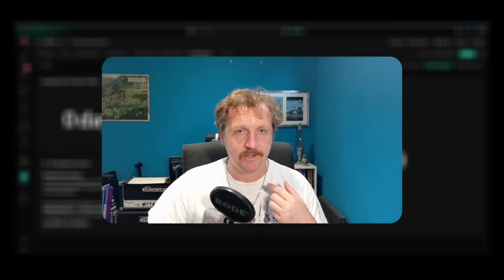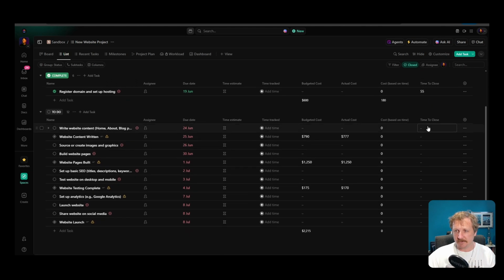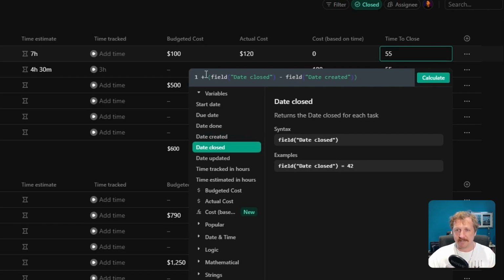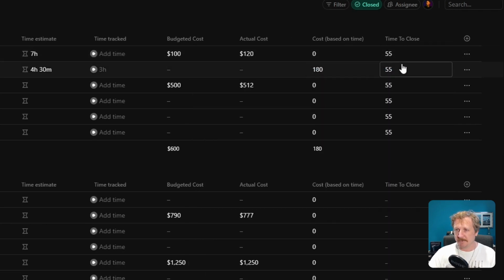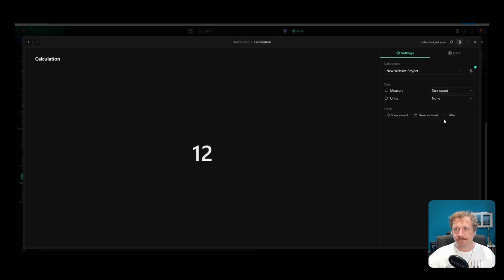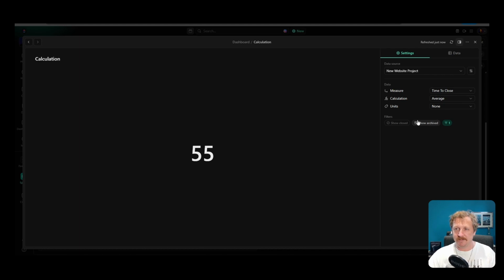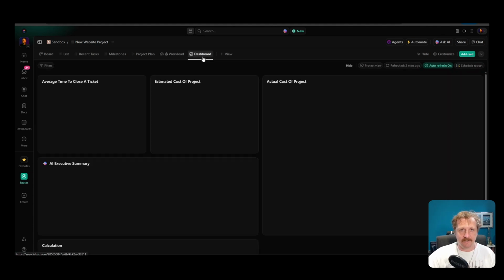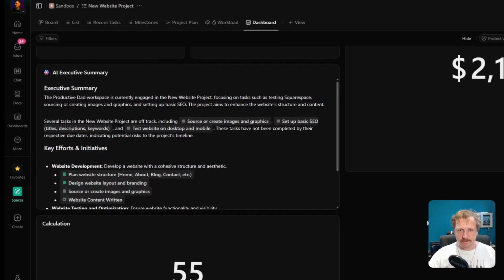Measure Your Team’s Productivity with This Simple ClickUp Dashboard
🖥️ Enhance Your Team’s Efficiency with ClickUp! 🖥️

In this video, I'll guide you through setting up a simple yet effective ClickUp dashboard to measure your team's productivity. Learn how to effortlessly track average ticket closure time and ensure projects stay on target.

🔍 What You'll Learn:
• How to create a custom ClickUp dashboard
• Calculating average closure time for tasks
• Using ClickUp’s formula fields to streamline data
• Integrating AI-generated summaries for executive insights
• Tips on managing project costs and staying on budget